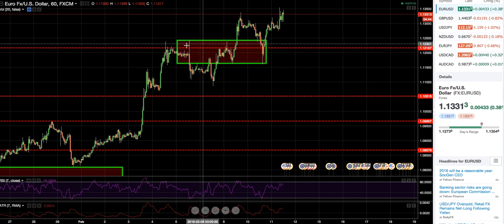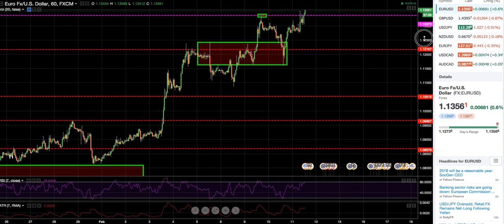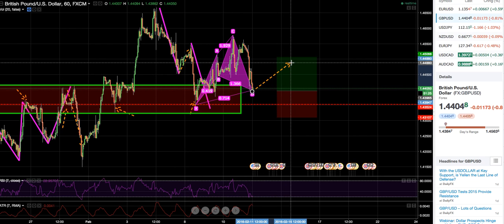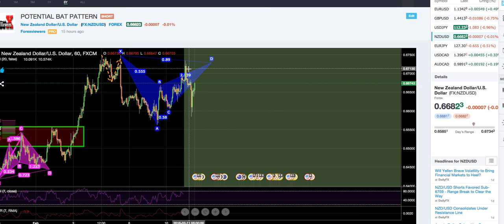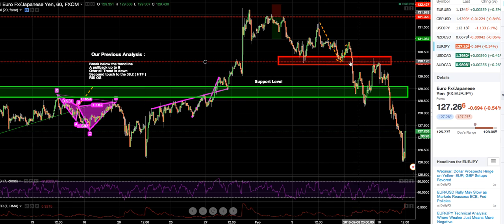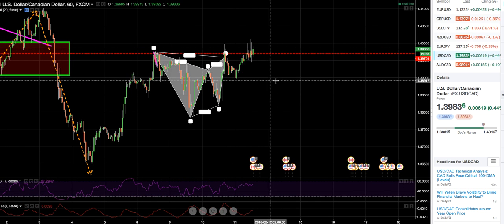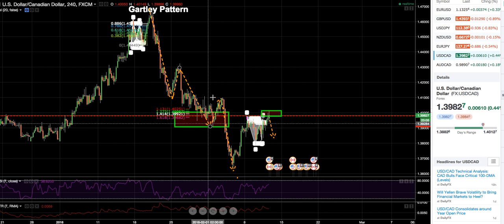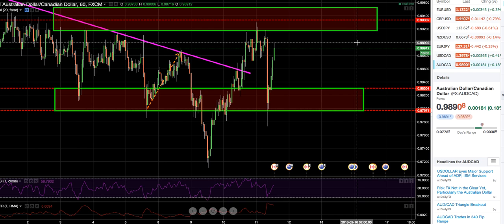Video 3 11 Feb, Market Overview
We continue on our way through the markets. Remember guys to keep looking at those structure "zones" or areas, repetition is the mother of all skills, If you have some request of a pair or pairs, just leave a comment below and remember to subscribe :)

Here are courses with discounts for you guys, just because I feel like it :)

Update status